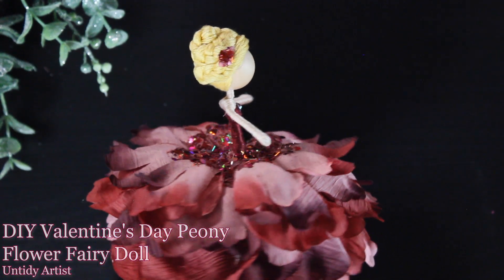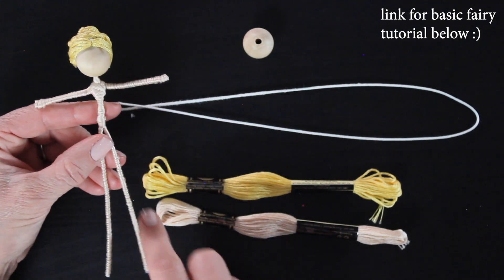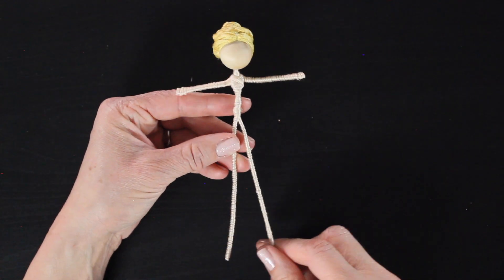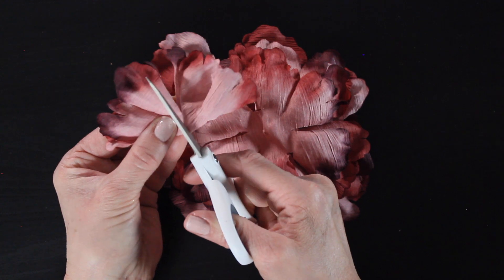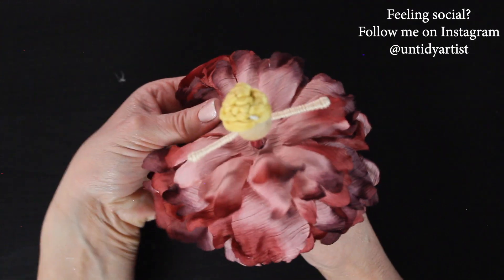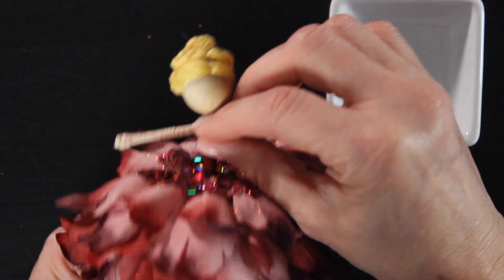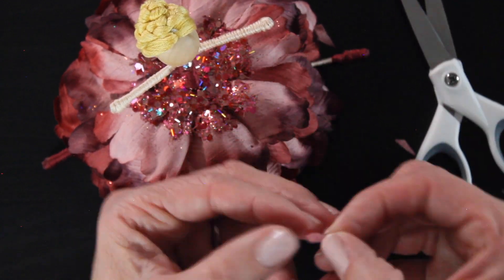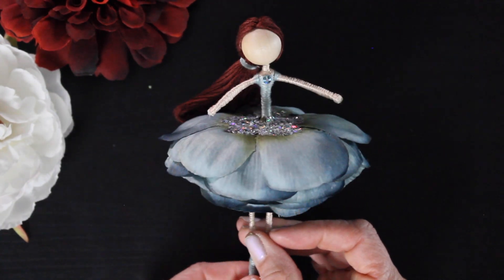DIY Flower Fairy Doll | Valentine's Day Peony Flower Fairy | How To Make a Fairy | DIY Bendy Doll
***WANT TO ORDER A VALENTINE'S DAY FLOWER FAIRY KIT?!***
Save yourself the hassle of rounding up all of the supplies. Limited Edition Valentine's Day Fairy Kit is now available in my Etsy shop!

Learn how to make a gorgeous Peony Flower Fairy. Supplies for this doll are from my Valentine Flower Fairy Kit. This flower might be one of the prettiest flowers I have found for fairy making! Add a bunch of sparkly glitter and you have the perfect Valentine's Day fairy doll.
xo, Em

Supplies for this doll are available in the Valentine Flower Fairy Kit. Want to use your own supplies? Here are some helpful links.

•Flower - Peony - not available online
DMC Embroidery Floss Clothing, Shoes

•FLORAL WIRE
Amazon

•GLUE GUN
Amazon